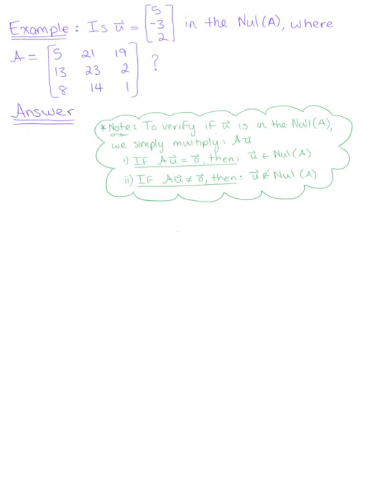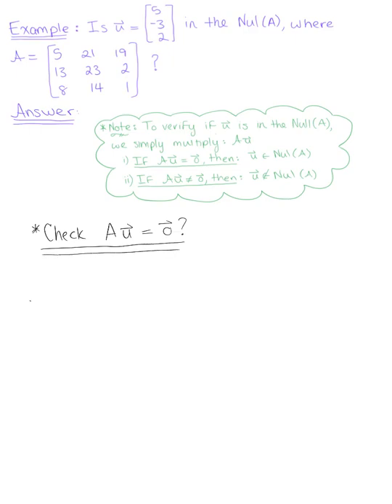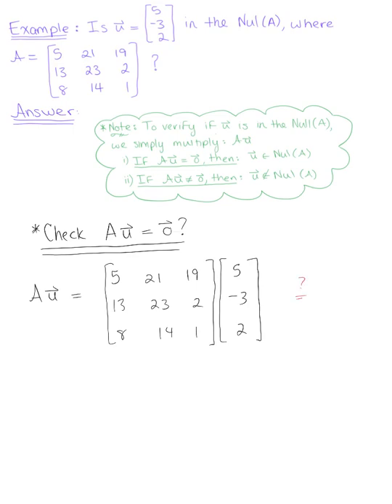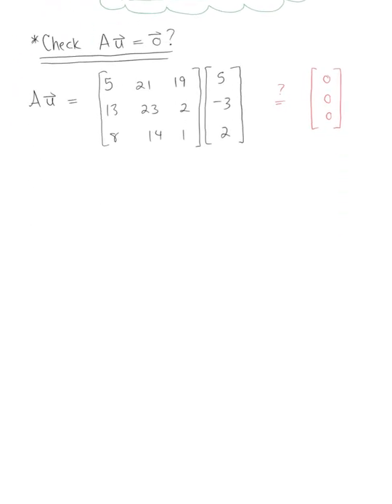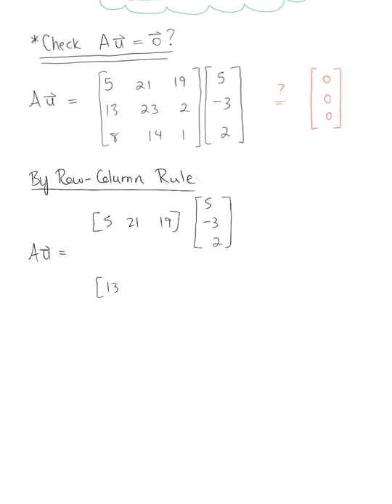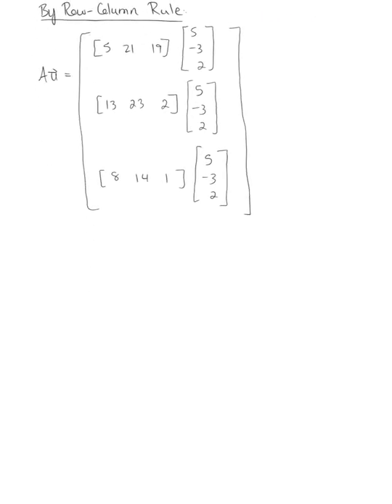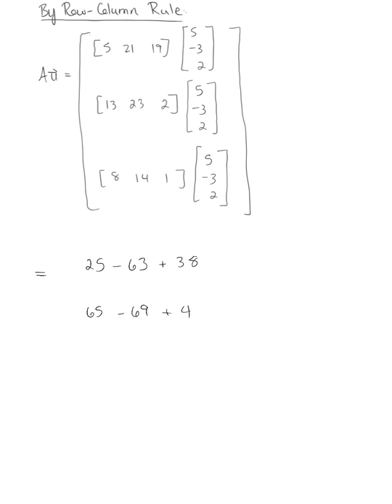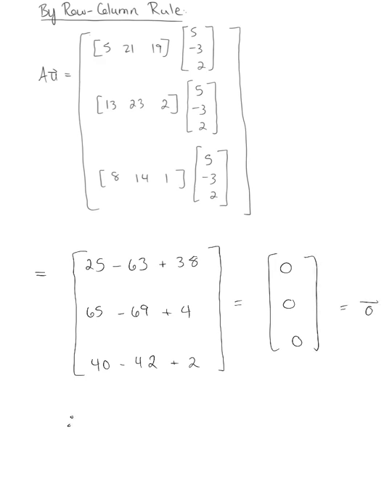The Null Space of a Matrix (Example 1)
Is Vector u in the Null Space of Matrix A?